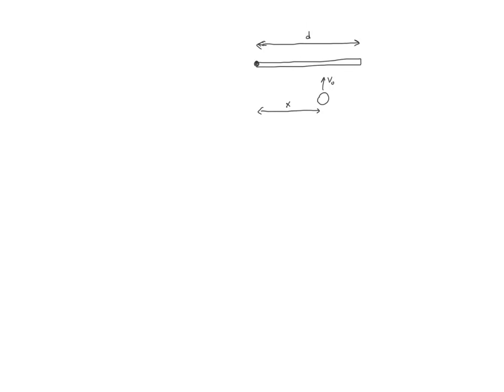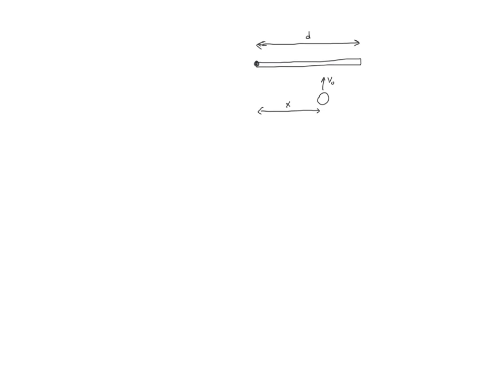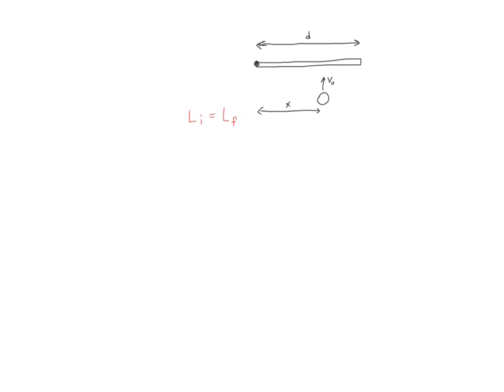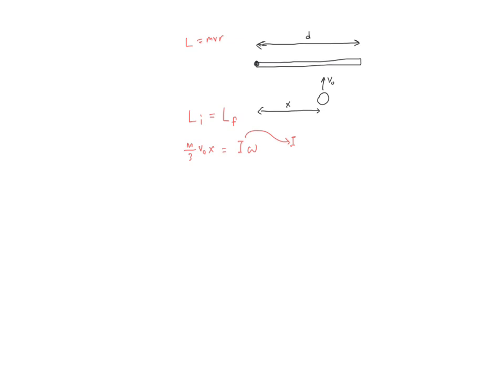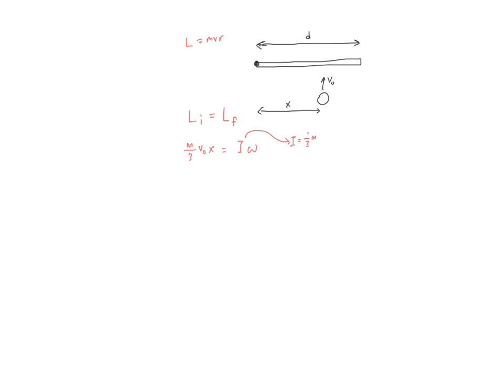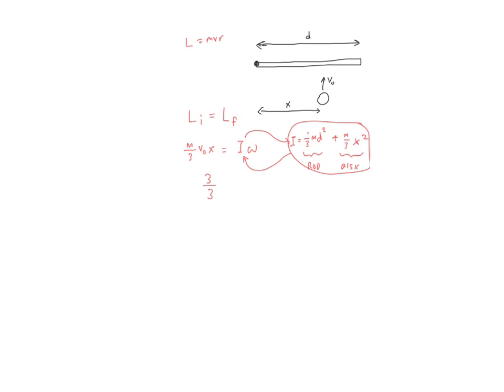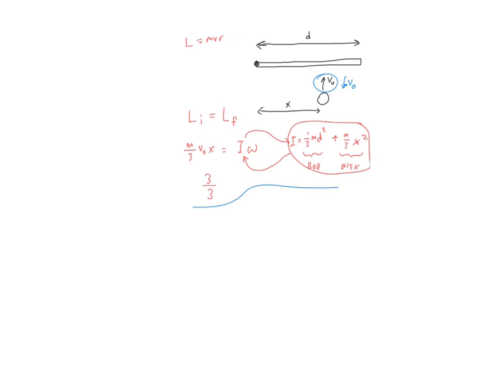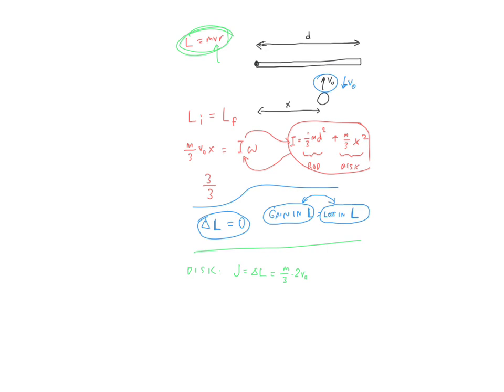Austen's AP Physics HW Q63